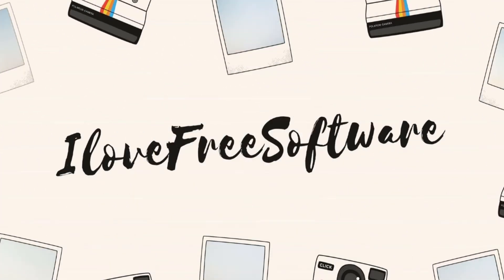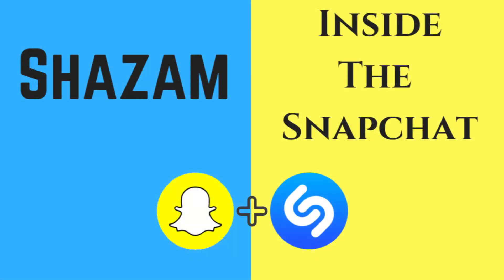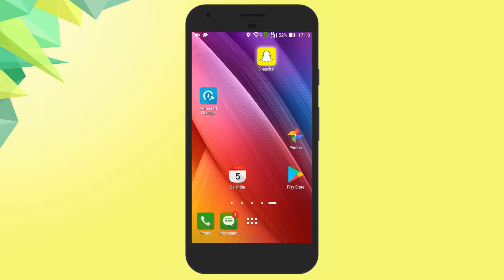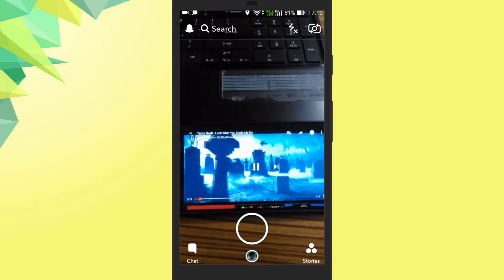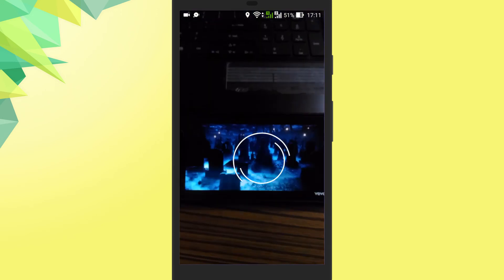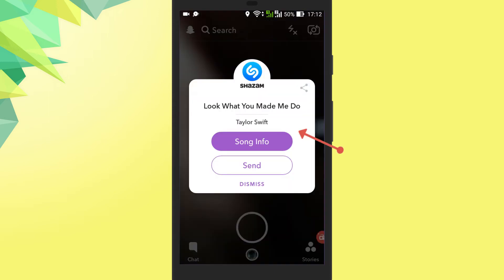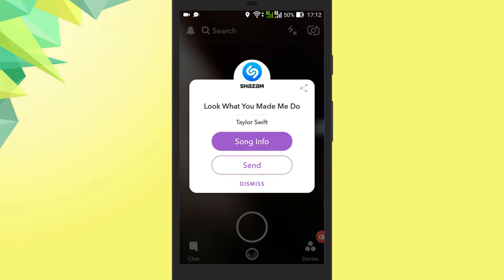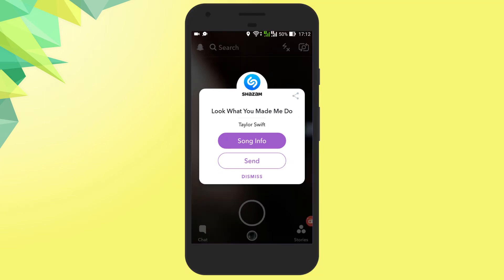How To Use Shazam Inside The Snapchat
To do so simply open Snapchat when a song is playing, now press and hold your screen when the Snapchat camera is open. it will start recognizing the song then, You'll get a pop-up information screen that gives you the song's name and artist also it will give you artist 's account info if he/she has any.to send this song to your Snapchat friends, you can hit the send button.